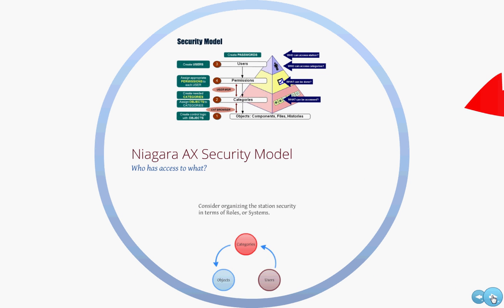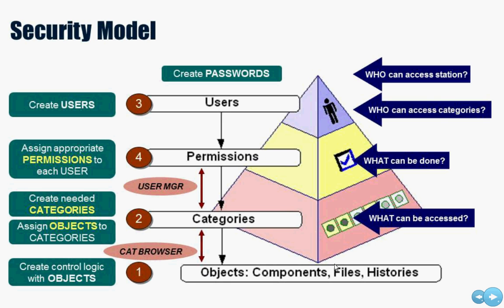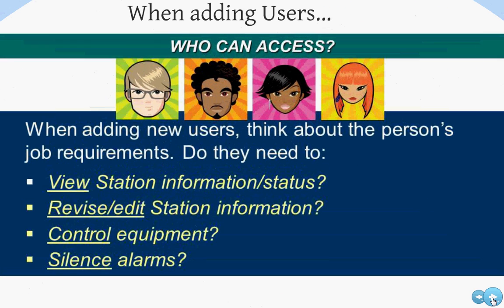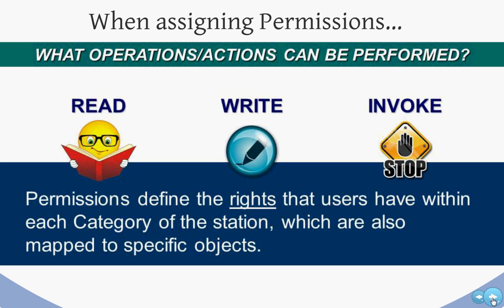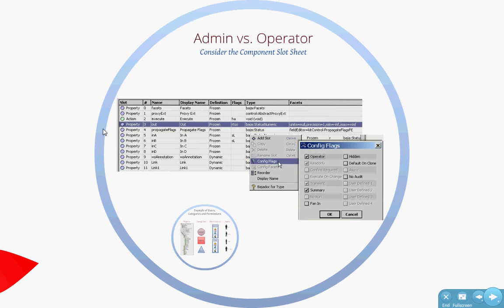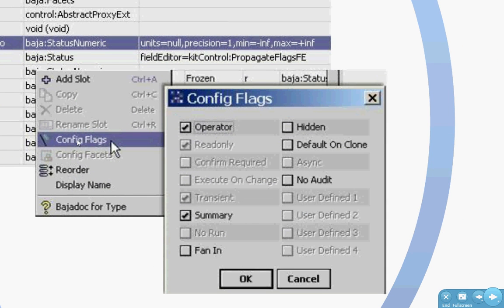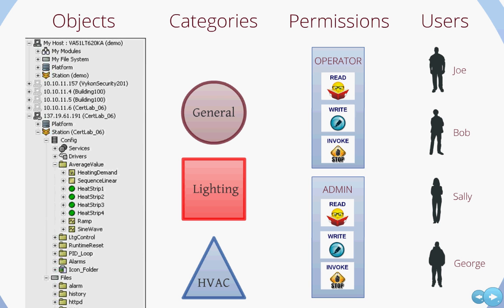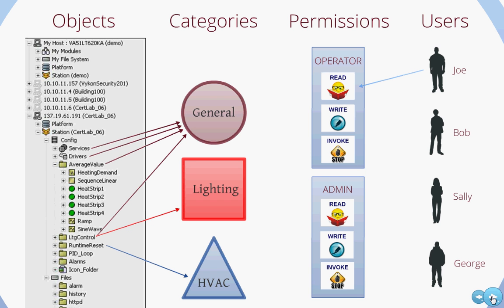JENEsys® ProBuilder Security Best Practices - Part 1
This video is the first part of a three-part series that will walk you through some of the security steps and help you to secure your JENEsys® Niagara station in the best way possible.

This video will talk about Niagara AX Security and some best practices for securing your Niagara AX Environment. We will start by talking about Niagara's AX Security Model in general. It essentially boils down to who has access to what.

If you think about it, a station has objects, or components that you've created, such as files, histories, etc. that are part of any natural station. We have users who need access to those components. When creating your objects, try to categorize them into groups that are meaningful to your end users.

Continue following along in this video to learn more best practices for securing your JENEsys® Niagara station .

For more security best practices, check out our JENEsys® ProBuilder Security Best Practices - Part 2 and Part 3